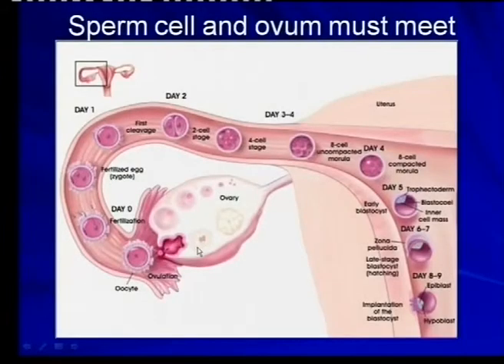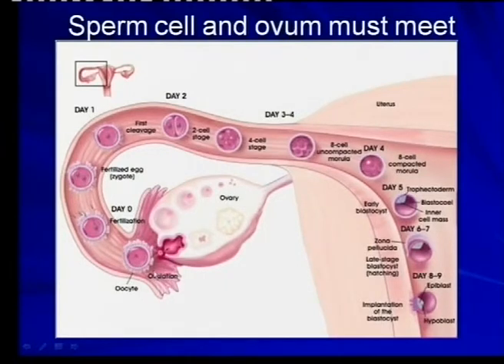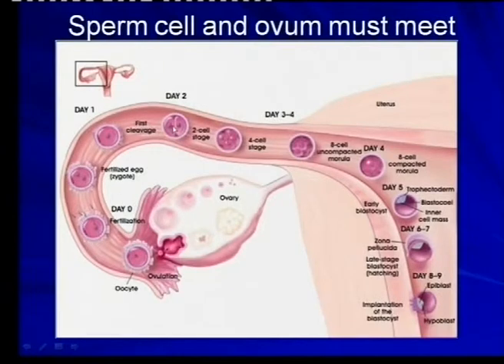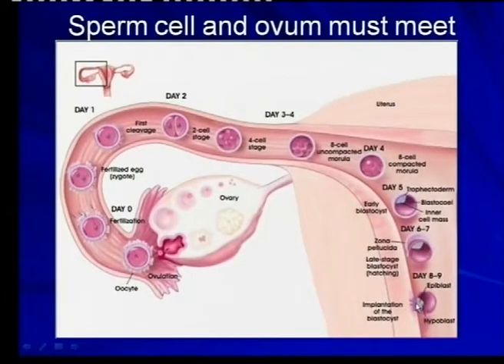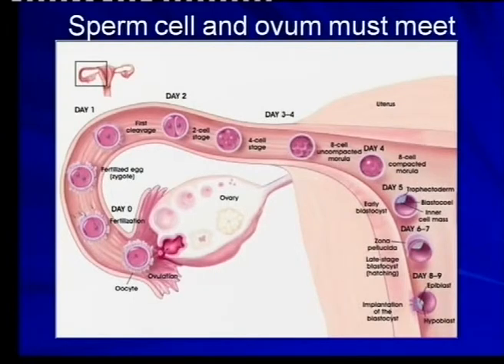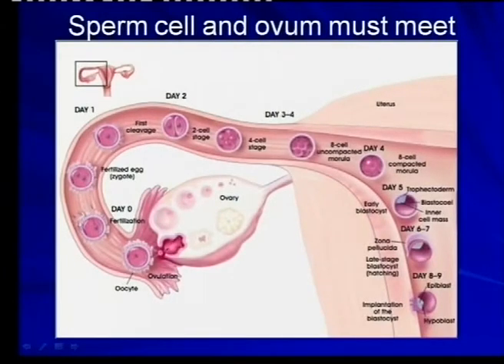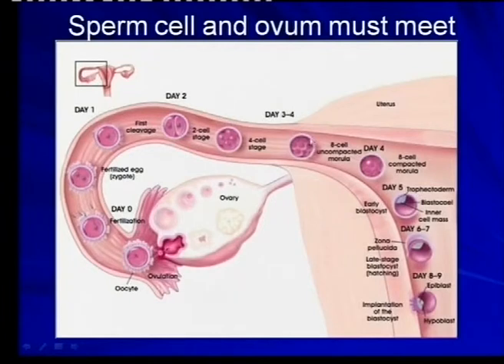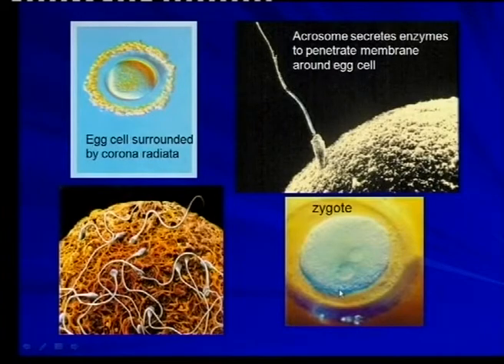Meiosis (14/19): human reproduction (6/11): gestation (1/5)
Lesson conducted in English and Afrikaans: fusion of sperm cell and ovum.